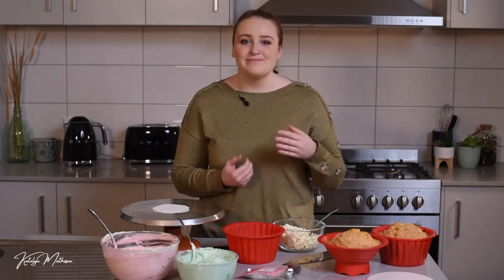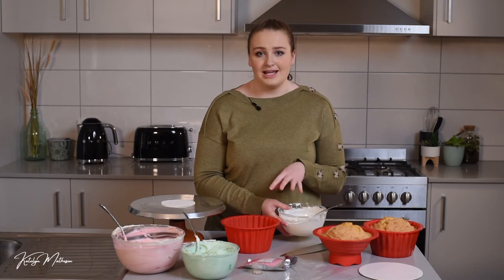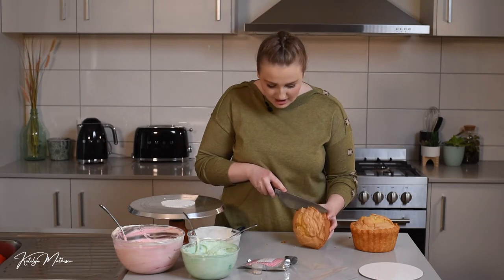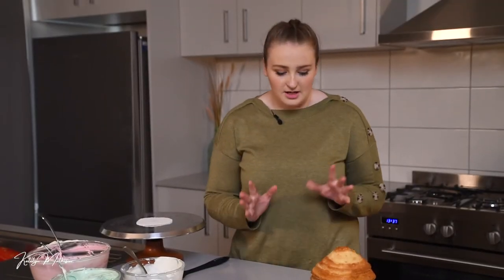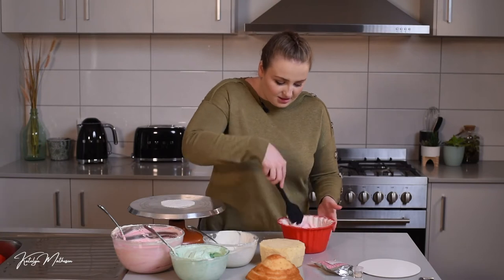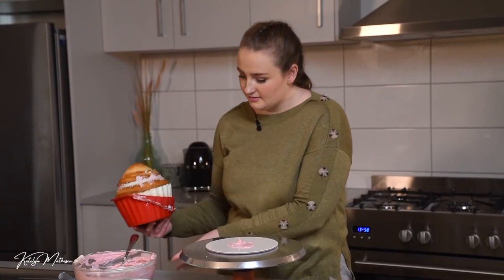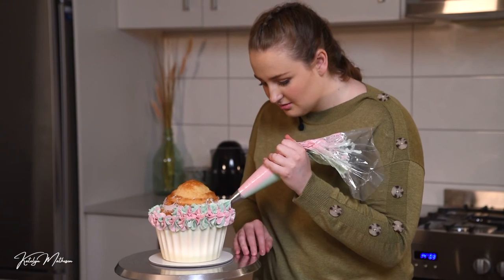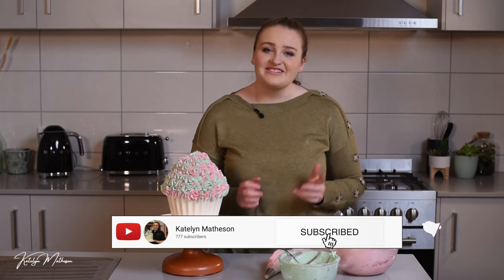In-depth Giant Cupcake Tutorial - How to Ice and Decorate a Giant Cupcake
Thanks so much for tuning in, this week we are making a giant cupcake!
A super quick and easy cake, that always looks professional and amazing.

All you will need is a silicone giant cupcake mould (You can buy on ebay)
Bake your cake
A knife, cake board, white chocolate, buttercream, food colouring (I used Colour Mill), piping bags, piping tips, sprinkles or whatever you wish to decorate.

You can get super creative with these, and create any designs you wish. Perfect for birthdays, kids parties or even add roses for a special gift.